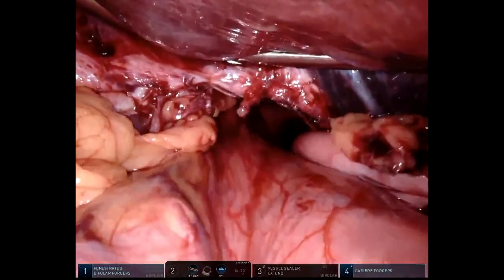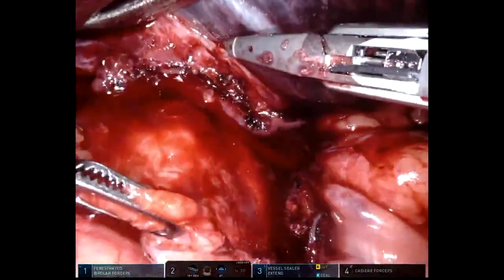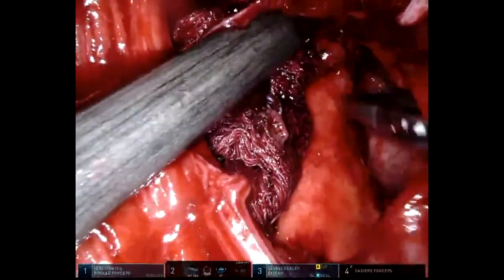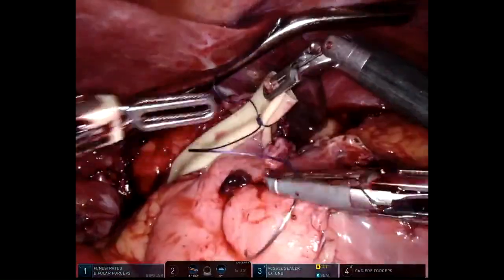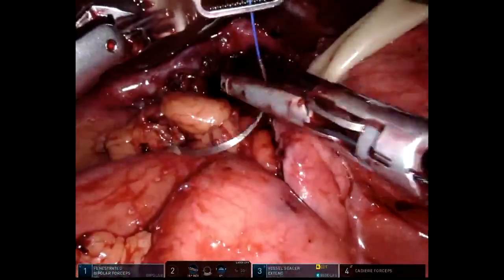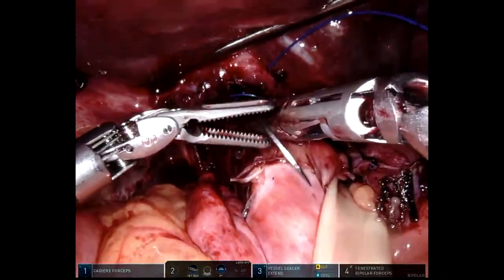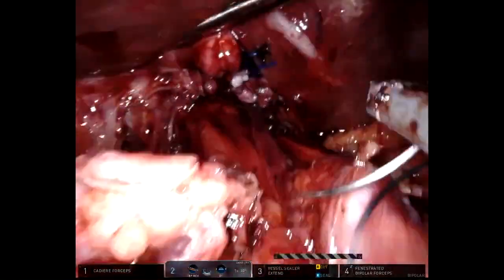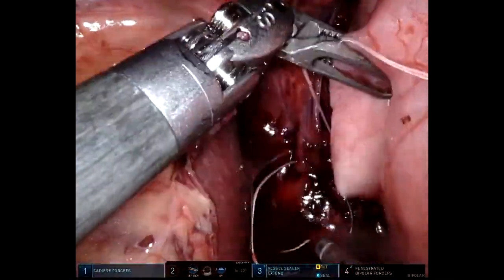Robotic Emergency Hiatal Hernia Repair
This is a video about a patient with an acutely incarcerated hiatal hernia (type 3).   The patient underwent a robotic repair of an incarcerated umbilical hernia.